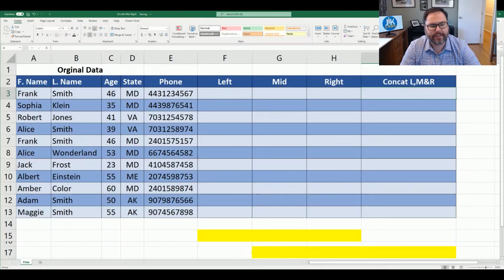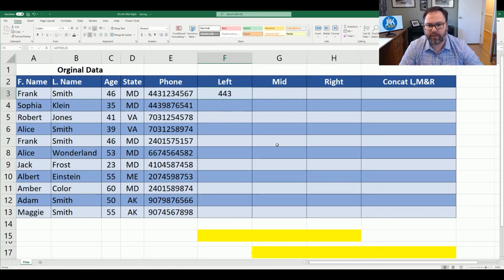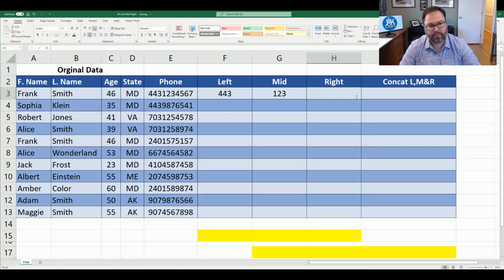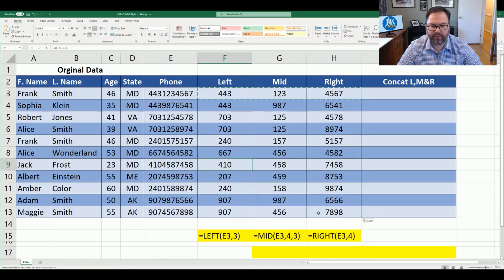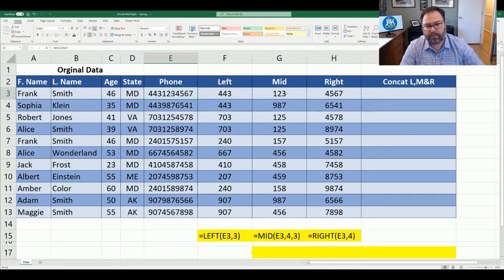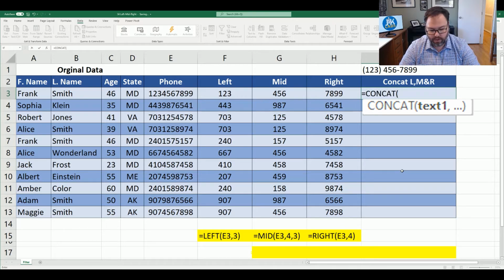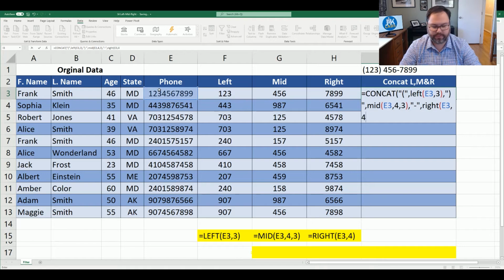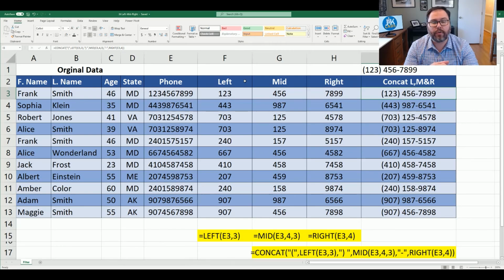How to use LEFT, MID & Right Functions in Excel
Welcome to JiK Labs!  Do you have a cell of data that you need broken up or perhaps only part of it?  Today we are going to explore the LEFT, MID & RIGHT Functions in Microsoft Excel that do just that.  These string functions will allow you report a certain number characters from a referenced cell, thus reporting exactly what you are looking for.  Also, we will look at how you can utilize these function with Concatenate.

Video Contents:
00:00 Intro
00:45 Left
01:12 Mid
01:46 Right
4:00 Concatenate with Left, Mid & Right